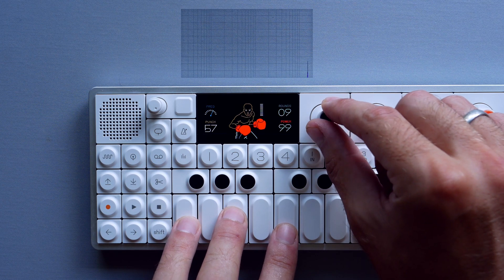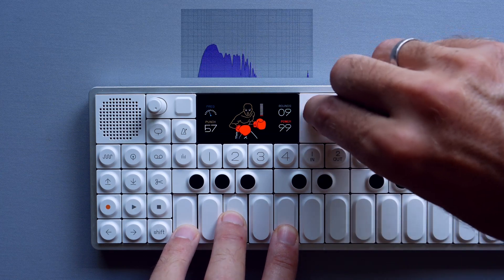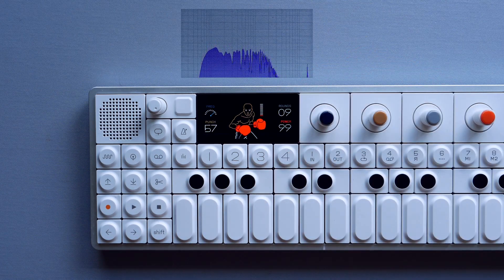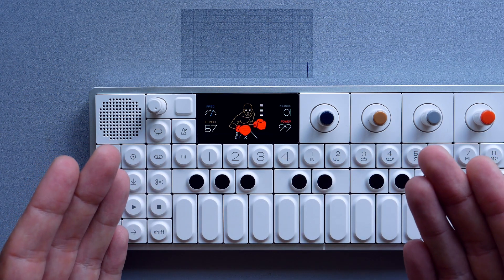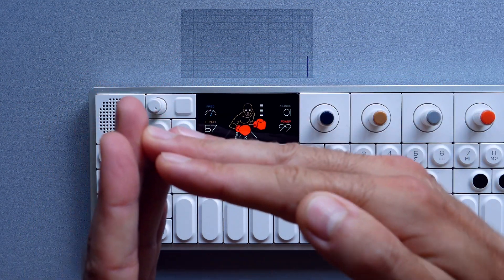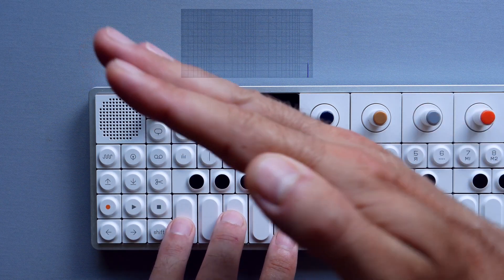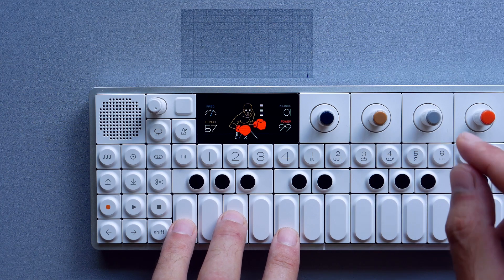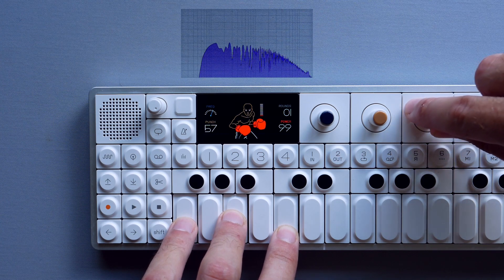OP-1 field TUTORIAL // What is the PUNCH effect?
In this will I'll try to explain how the PUNCH effect on the teenage engineering OP-1 field works. Quick explanation: it's a Lo-Pass Filter.

PRIVATE LESSONS?

00:00 intro
00:40 POWER
01:10 FREQ
01:30 ROUNDS
02:10 PUNCH
03:30 self oscillation
05:10 outro

 @teenage engineering ​